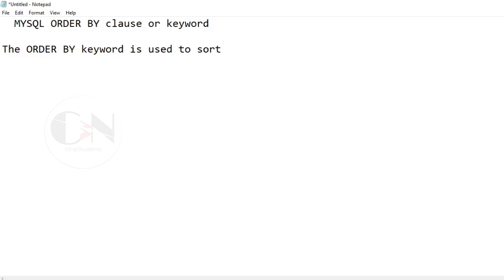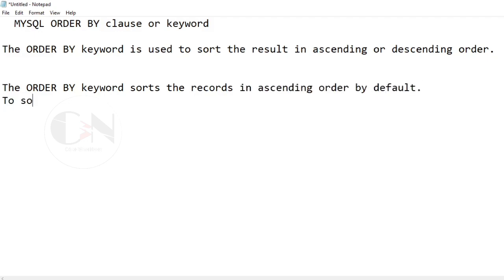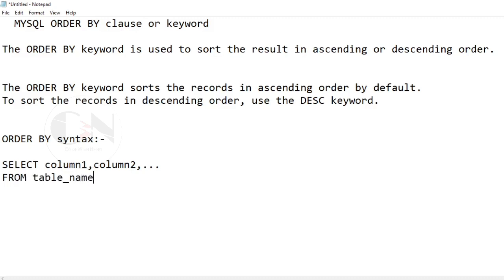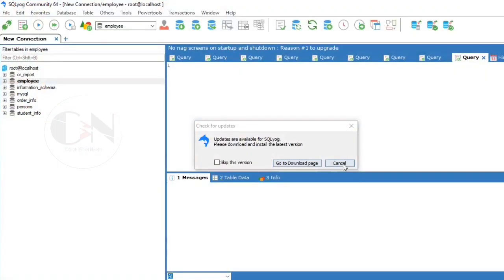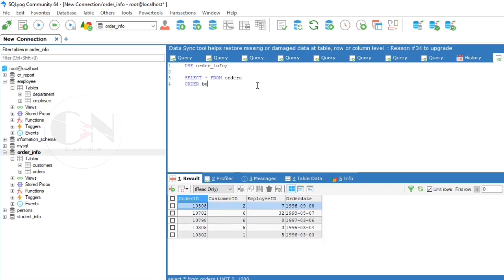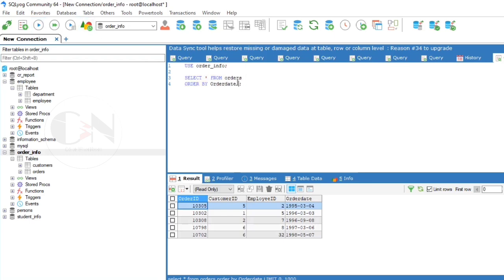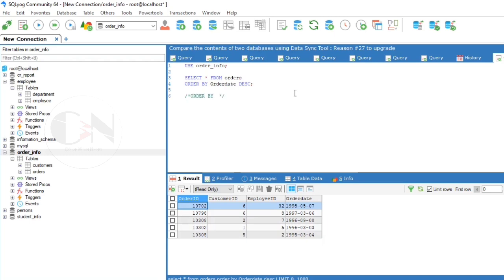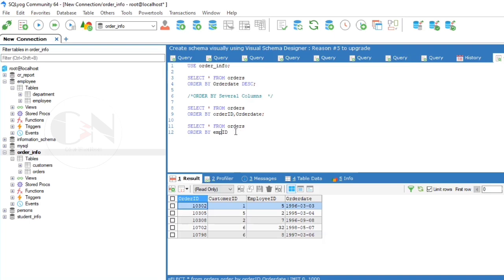Order by Clause in MySQL || MySQL Tutorial || Code With Neha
The MySQL Order by statement

The ORDER By statement is used to sort the result-set in ascending or descending order.

The ORDER BY statement sorts the records in ascending order by default. To sort the records in descending order, use the DESC keyword.

ORDER BY Syntax

FROM table_name
ORDER BY column1, column2, ... ASC|DESC;

Let's apply this in mysql

Here I am using previously created database order_info
Within this database there are 2 different tables orders and Customers

We will use orders table for example

Order by OrderID;

This query will show the table in ascending order with respect to OrderId

Similarly order by customer ID or orderdate will sort the table in ascending order of customer Id or orderdate

To sort it in descending order add Desc

Now to order by several columns

Order by orderID,Orderdate;

Note that the columns mention just after the order by clause will get most importance in the query

To sort it in desc order add desc to the query

So that's all for today Hope you all will get some help from this video